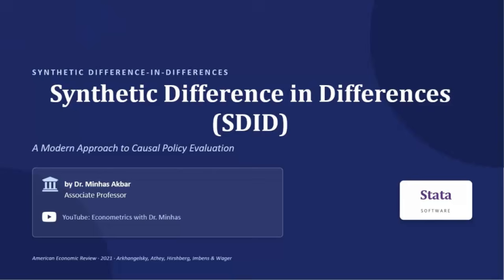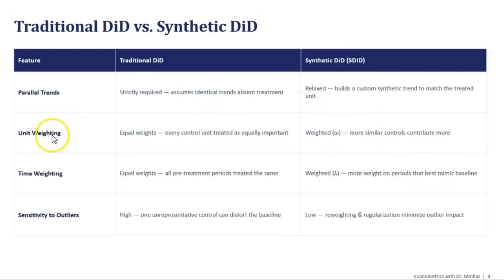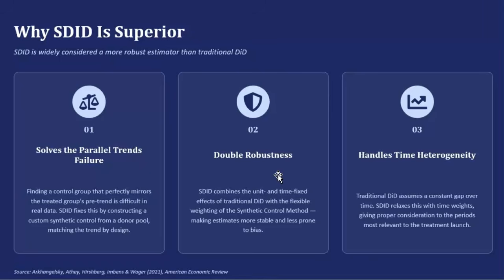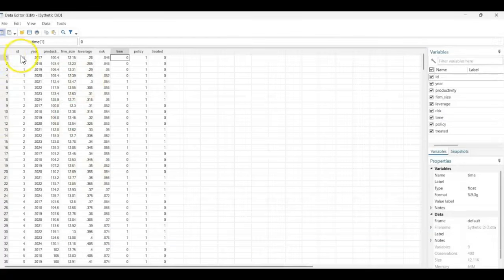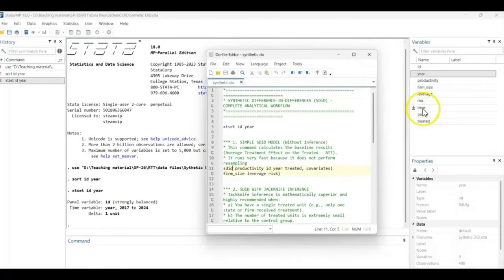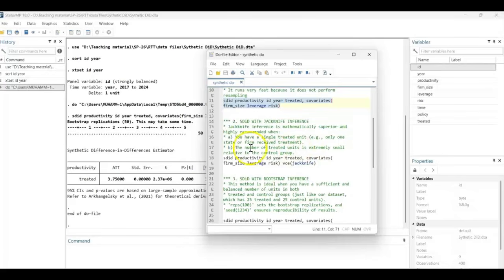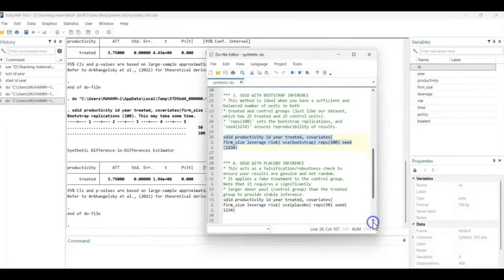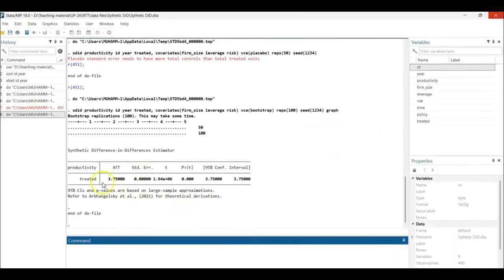What is Synthetic Difference in Differences (SDiD) in panel data and how to run it using STATA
🎓 Synthetic Difference-in-Differences (SDID) Explained + Full Stata Tutorial | Econometrics with Dr. Minhas
Struggling to understand Synthetic DiD or how to run it in Stata? This lecture breaks down one of the most powerful modern causal inference methods — step by step, from theory to hands-on Stata implementation.
Synthetic Difference-in-Differences (SDID) fixes a major weakness of traditional DiD: the strict "parallel trends" assumption. Instead of assuming your control group naturally mirrors your treated group, SDID builds a custom synthetic control by optimally weighting both control units and pre-treatment time periods — giving you a more credible, robust causal estimate.
📌 What You'll Learn:
✅ What SDID is and the intuition behind it (in plain English)
✅ How SDID builds a "synthetic twin" using unit weights (ω) and time weights (λ)
✅ The origins of SDID — the 2021 American Economic Review paper by Arkhangelsky, Athey, Hirshberg, Imbens & Wager (Guido Imbens: 2021 Nobel Laureate in Economics)
✅ Traditional DiD vs. SDID — a full side-by-side comparison
✅ Why SDID is considered a superior estimator (double robustness, outlier resistance, time heterogeneity)
💻 Stata Implementation Covered:
🔹 Running the baseline sdid command
🔹 SDID with bootstrap standard errors
🔹 SDID with jackknife standard errors
🔹 SDID placebo tests for inference
🔹 Generating the SDID visual graph (treated vs. synthetic control trends with weights)

Synthetic Difference-in-Differences. American Economic